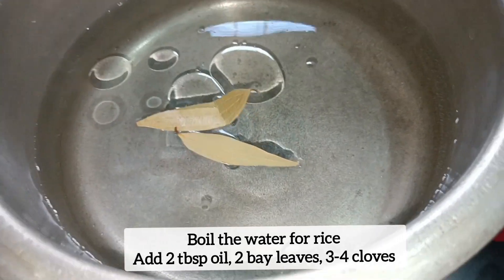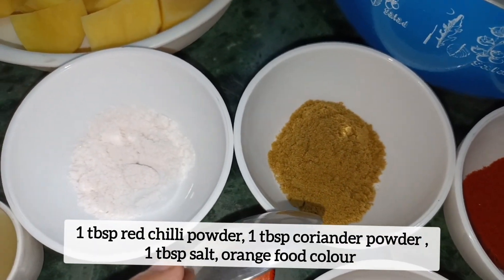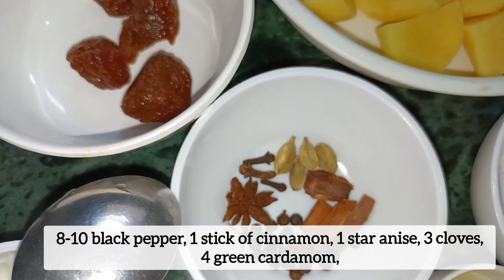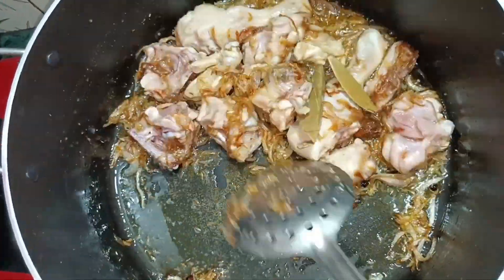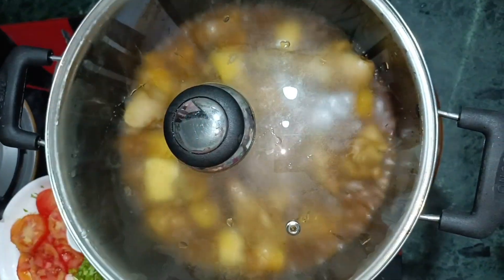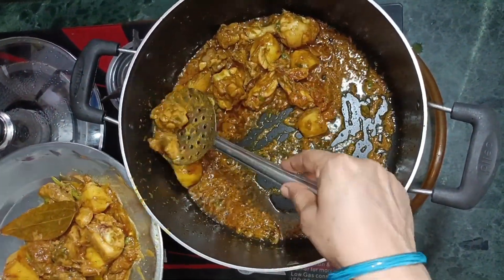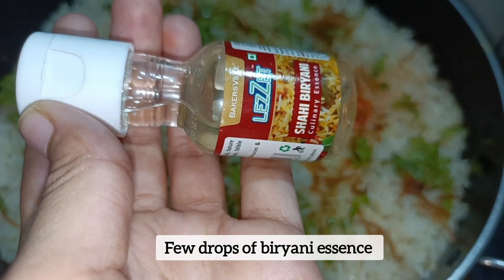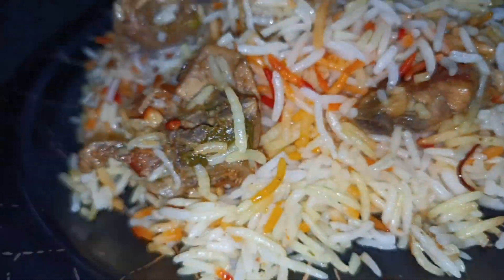Sindhi biryani ~ Pakistani chicken sindhi biryani ~ flavours of afsana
Hello everyone I hope you like the video
make sure to try this recipe at your home and enjoy with family and friends 😊

afsana_irfan15